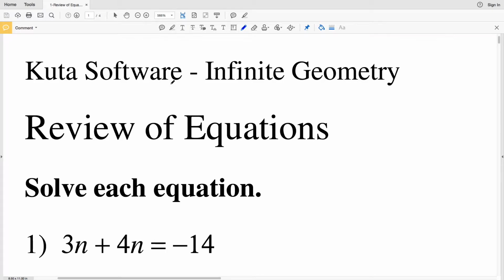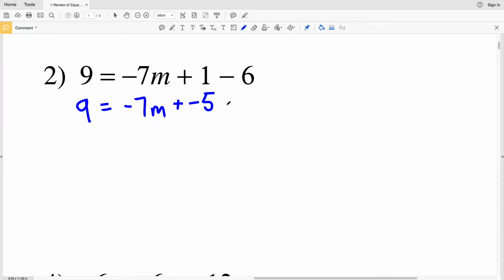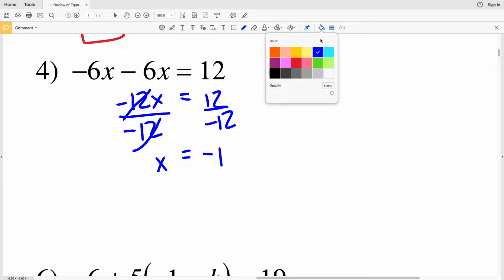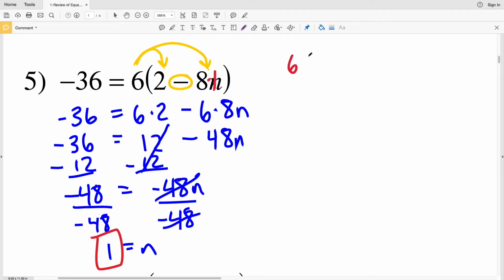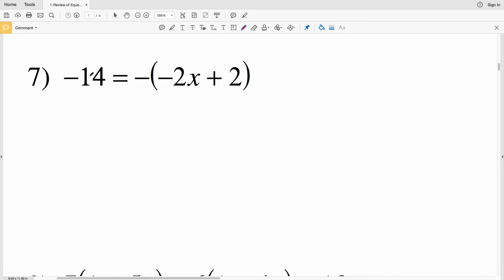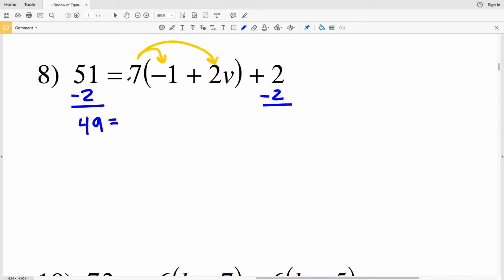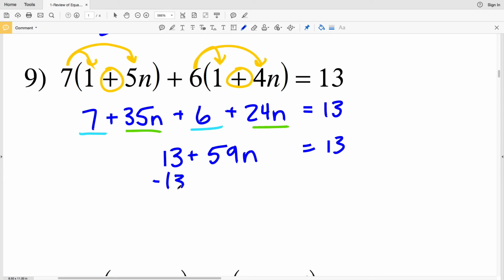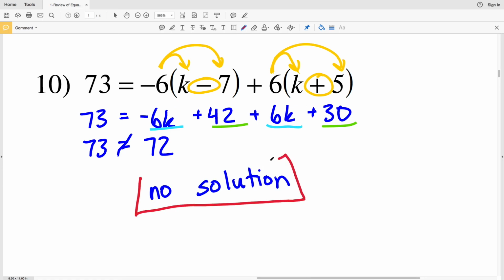KutaSoftware: Geometry- Review Of Equations Part 1